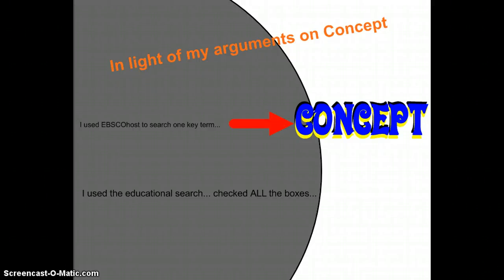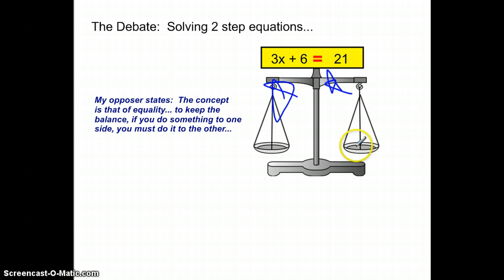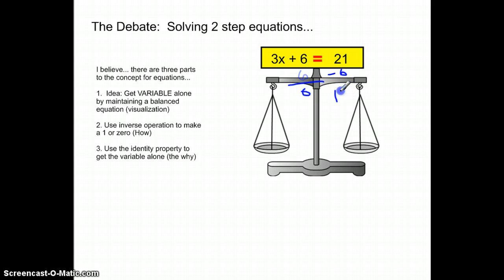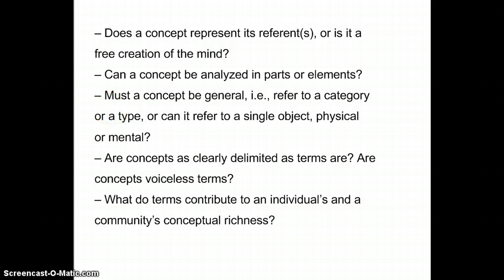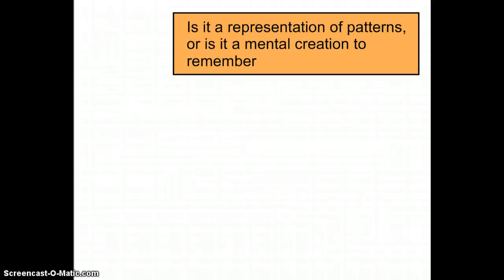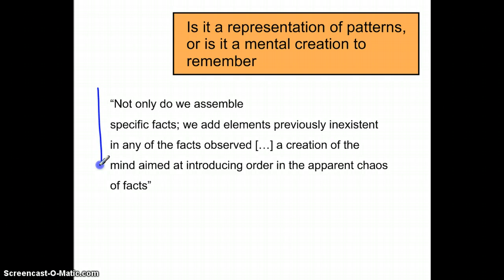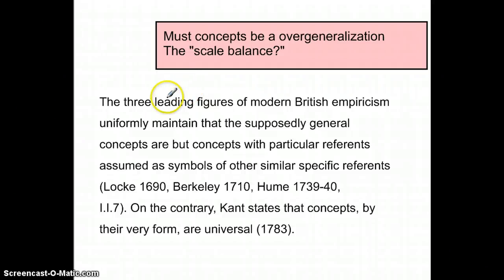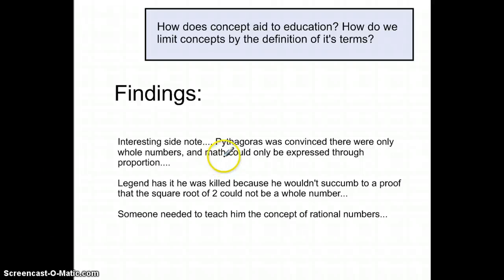Screencast on concept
for my assignment